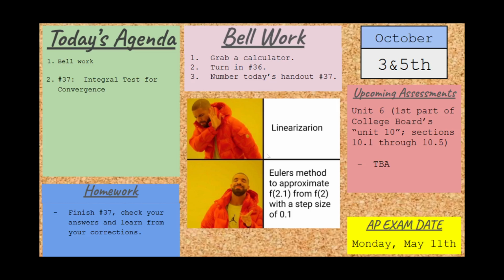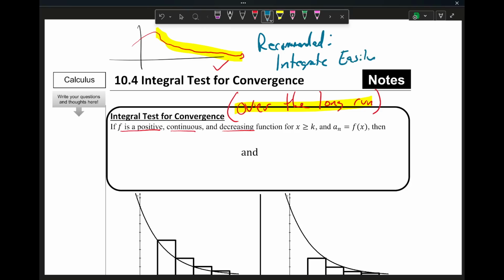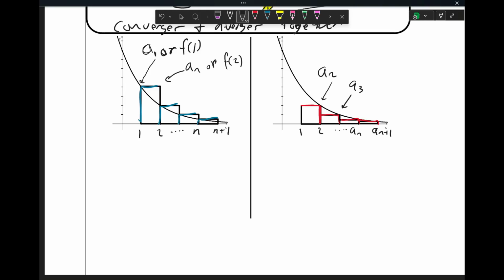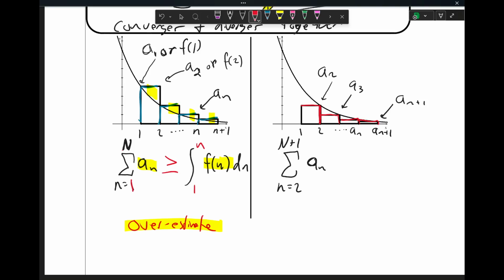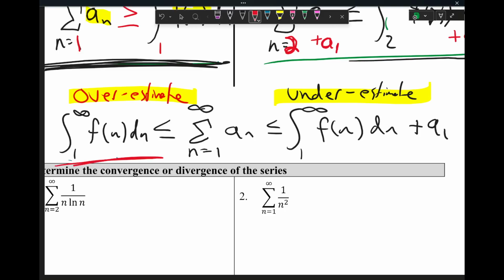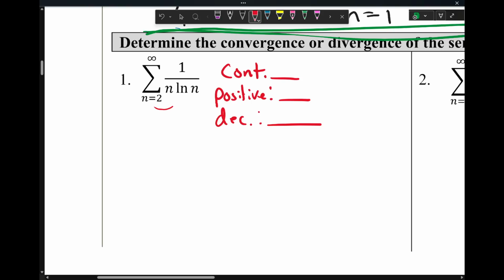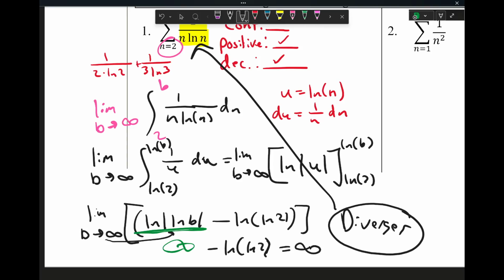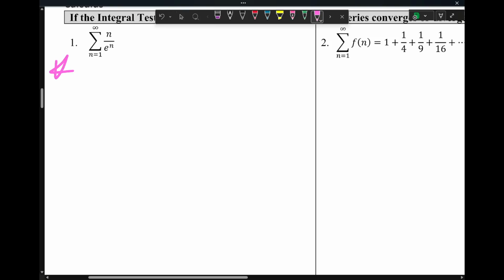11 06 2025 11 AM